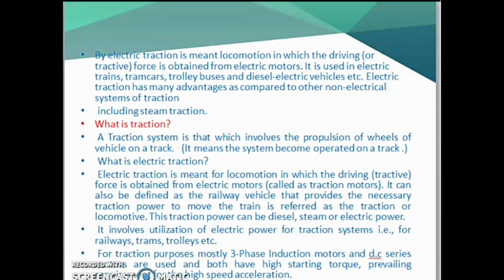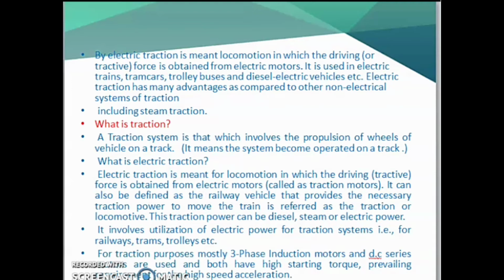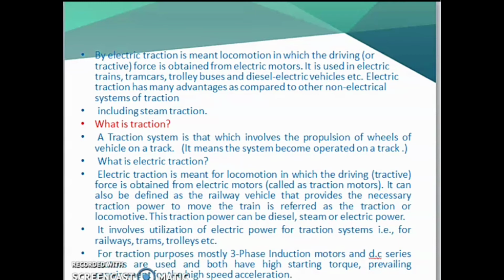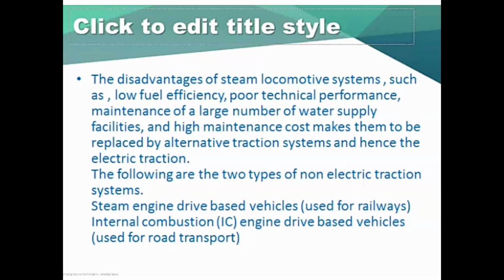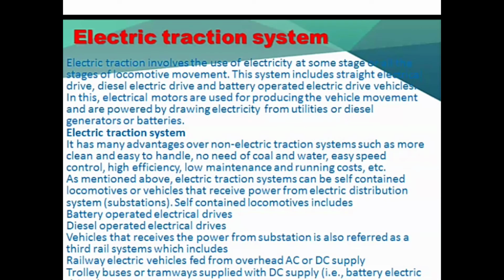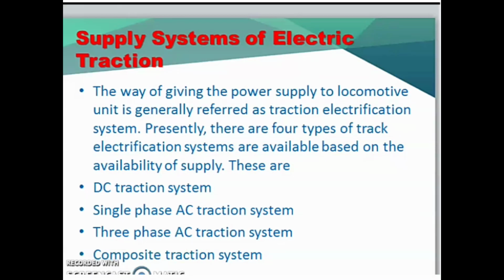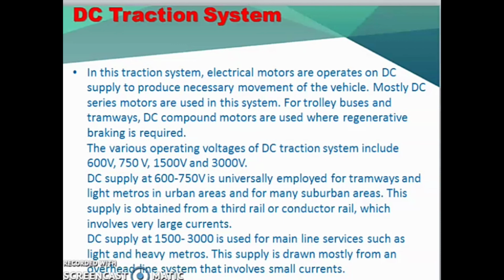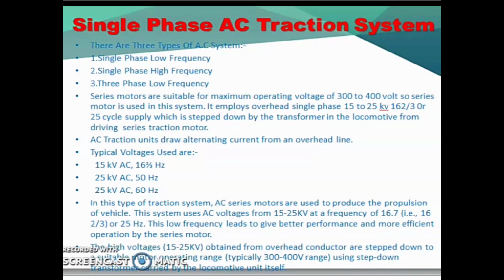Traction System Introduction and Classification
this video is based on the Traction system
introduction and classification Electric and Non Electric Traction classification composit traction system.